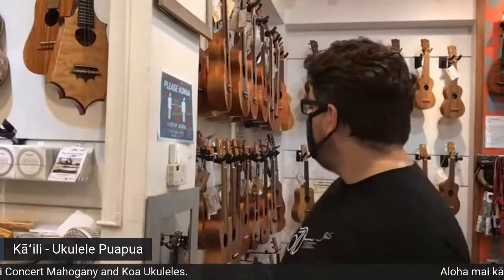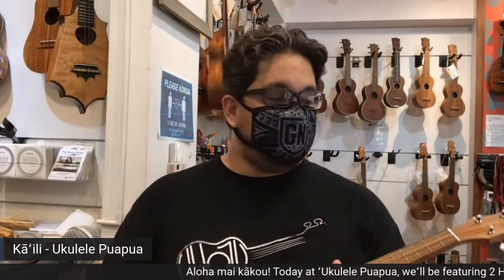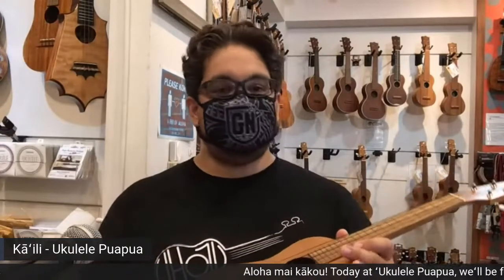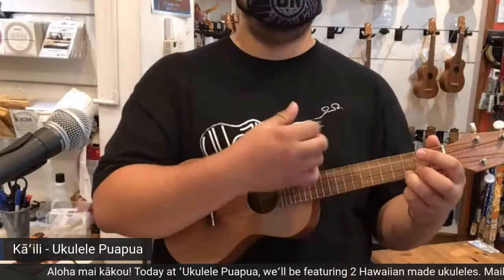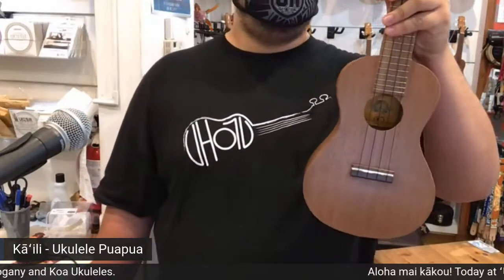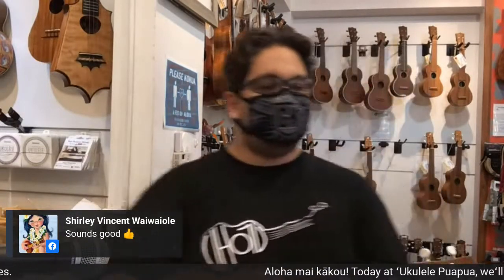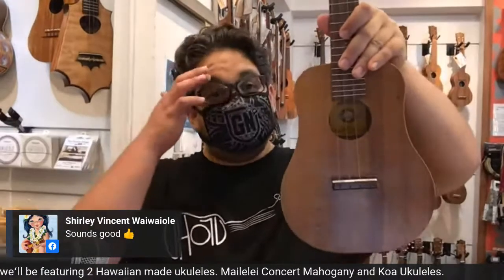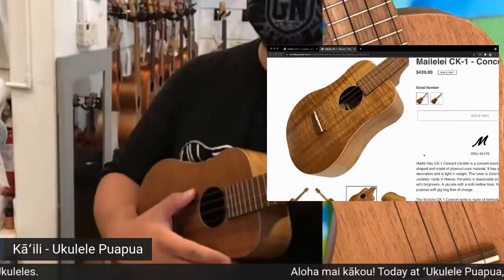Ka'ili at Ukulele Puapua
We are introducing ‘ukuleles every week on Sunday.